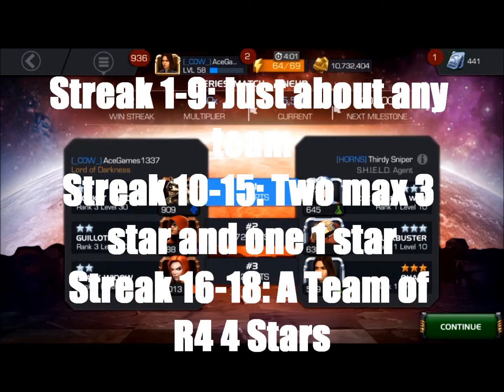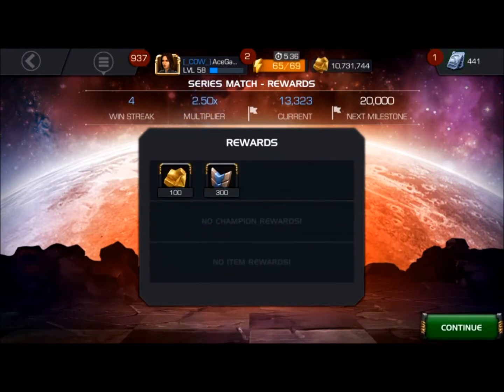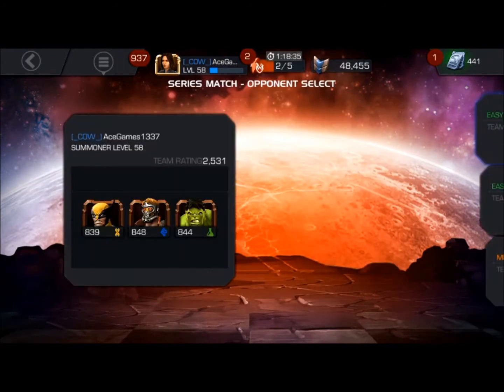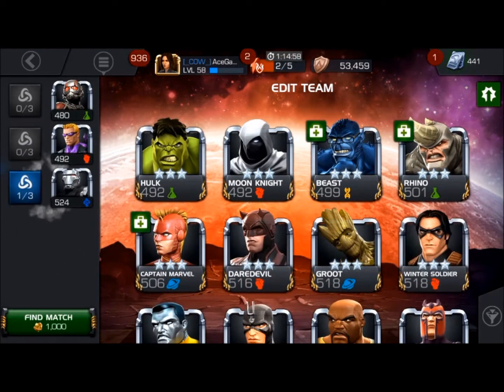T4B Arena Infinite Streak Guide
Another Arena guide, hope you enjoyed!